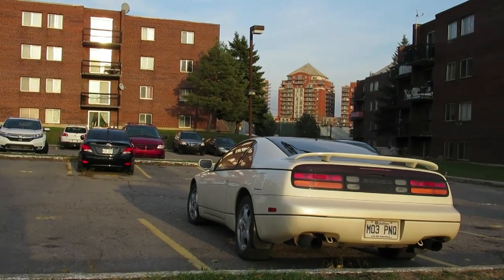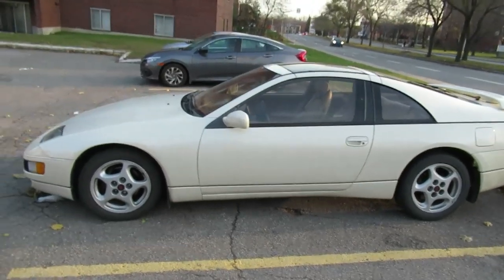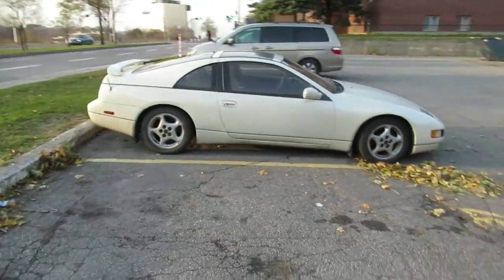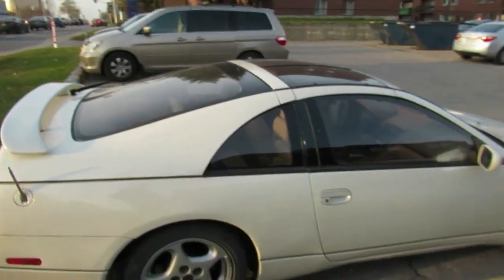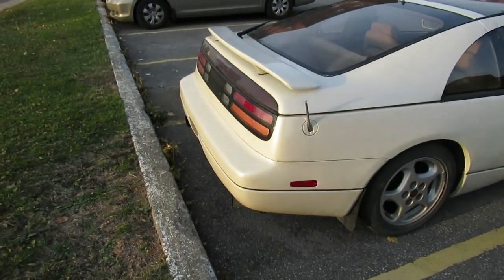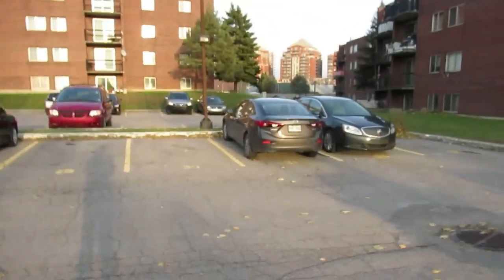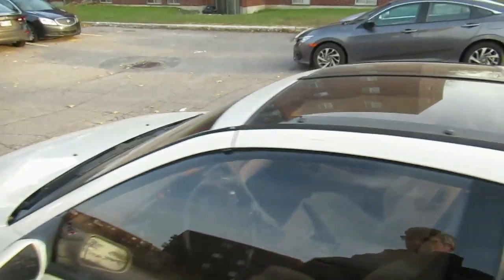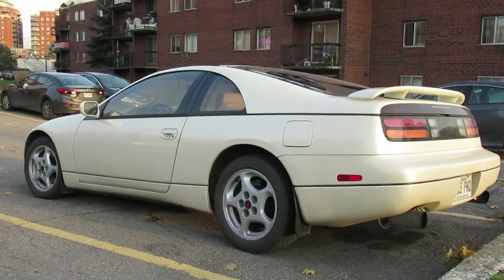RETRO 90s NISSAN 300 ZX SIGHTING IN LAVAL QUEBEC - NOVEMBER 2018